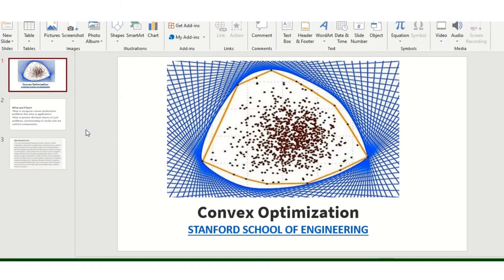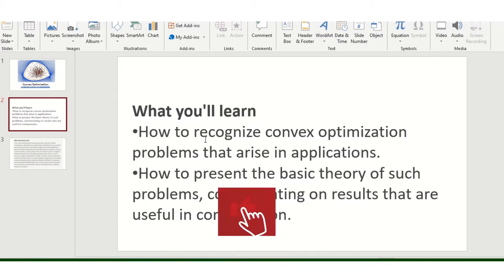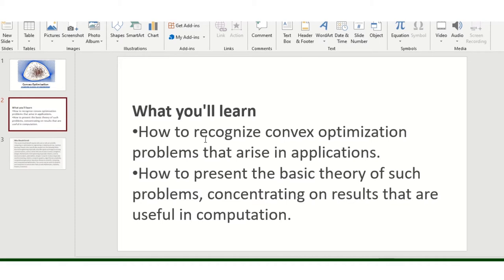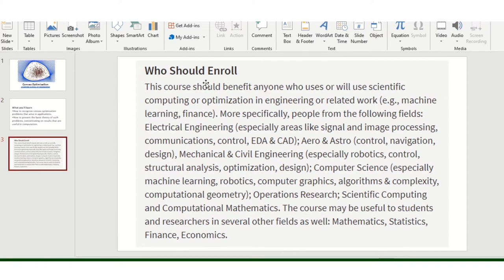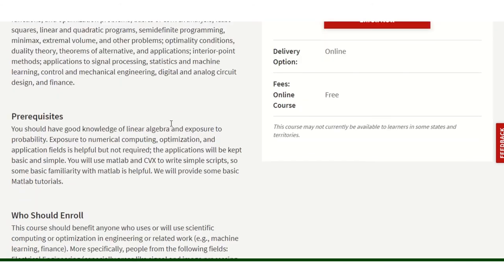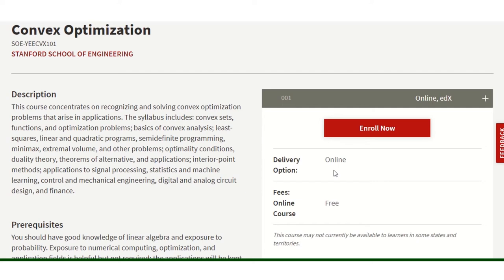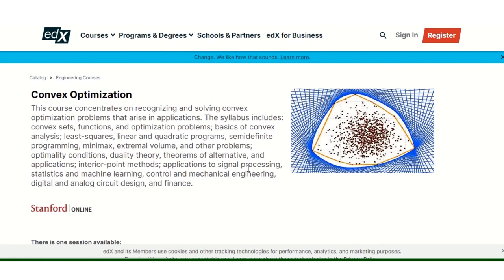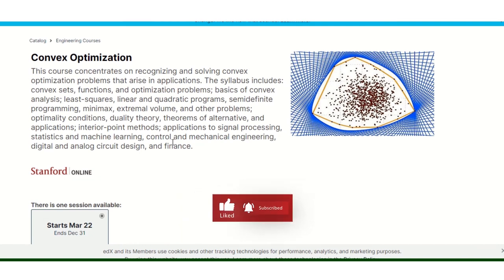Convex Optimization free learning | Stanford Online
Convex Optimization free learning | Stanford Online recognizing and solving
convexoptimization FreeCourse Stanford problems that arise in applications. The syllabus includes: convex sets, functions, and optimization problems; basics of convex analysis; least-squares, linear and quadratic programs, semi definite programming, mini max, extreme volume, and other problems; optimal conditions, duality theory, theorems of alternative, and applications; interior-point methods; applications to signal processing, statistics and machine learning, control and mechanical engineering, digital and analog circuit design, and finance.
How to recognize convex optimization problems that arise in applications.
How to present the basic theory of such problems, concentrating on results that are useful in computation.

Discover talents presents is an online education system which offers ms office , office tips , office etiquettes , free job offer , upskilling and free skilling guide to all .